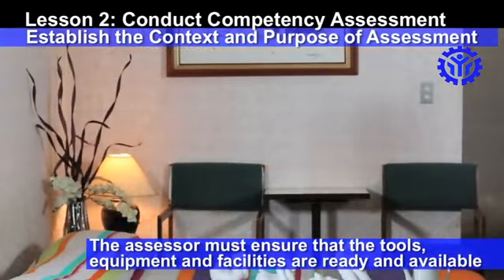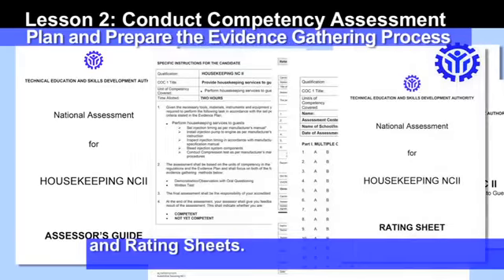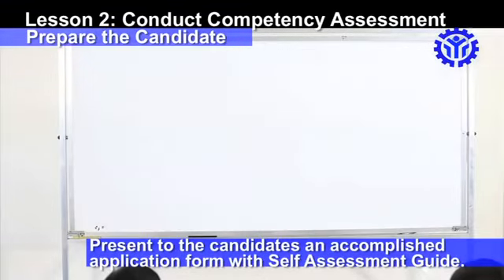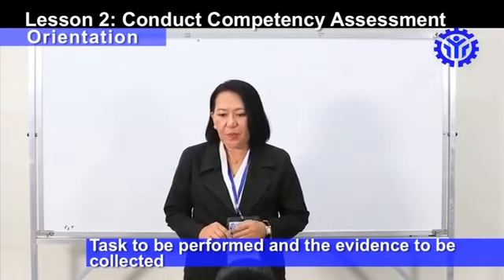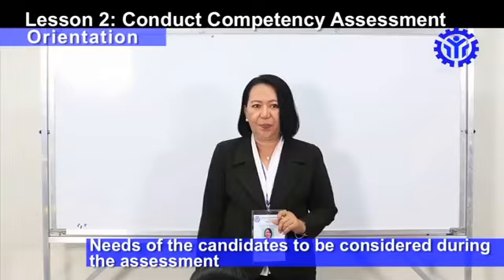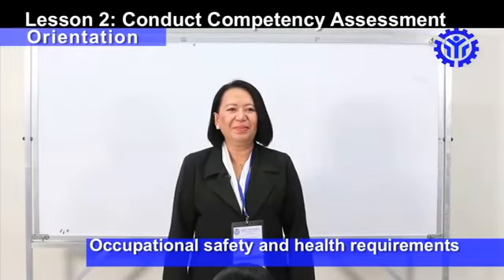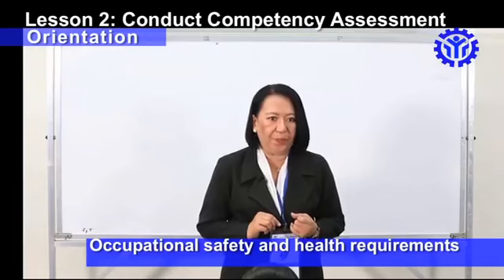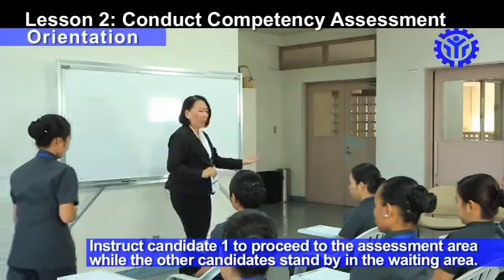Conduct Competency Assessment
In Public Domain.